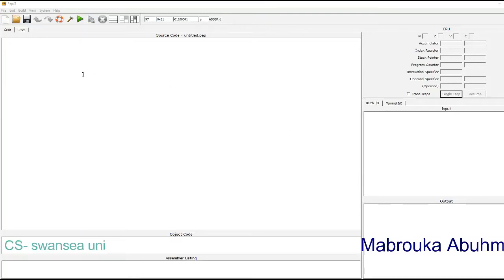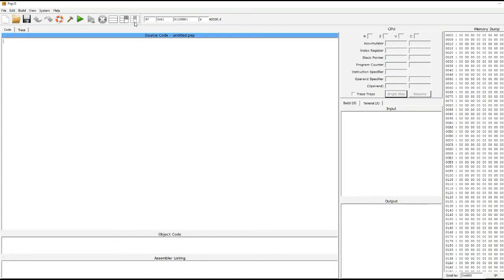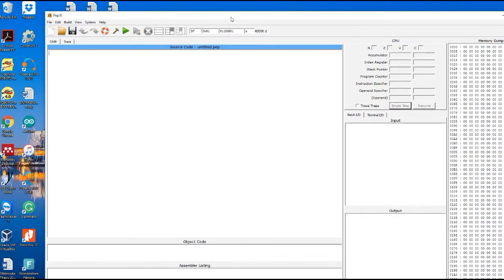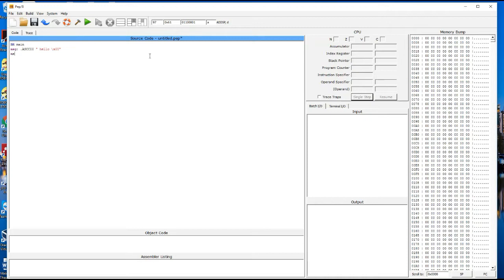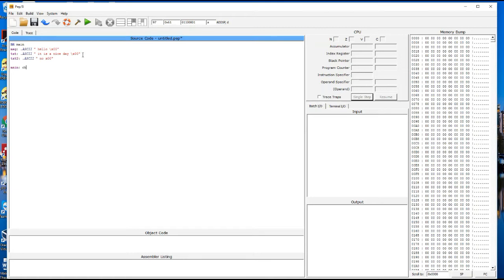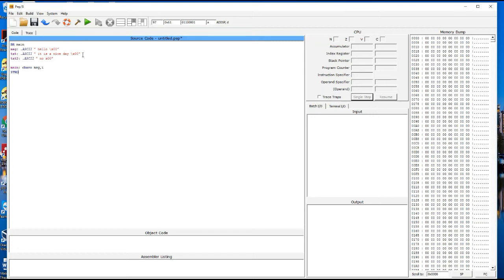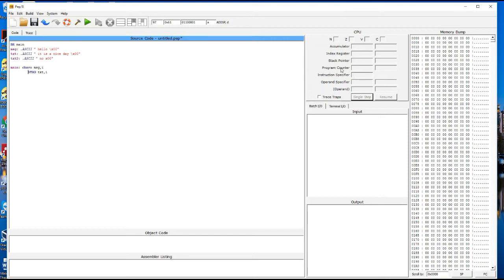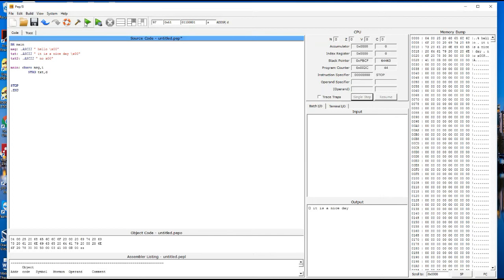PEP8- typing masseges- assembly Language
Mabrouka Abuhmida